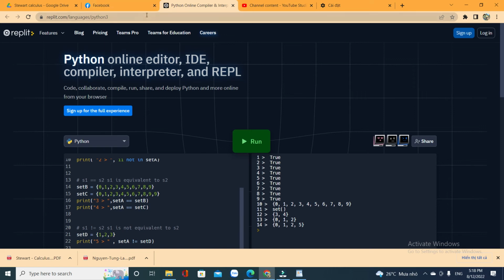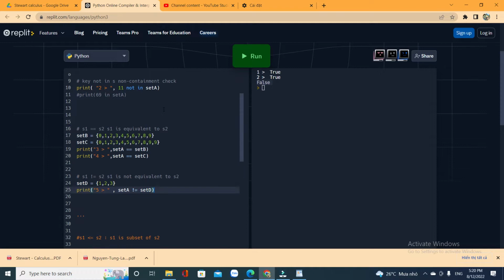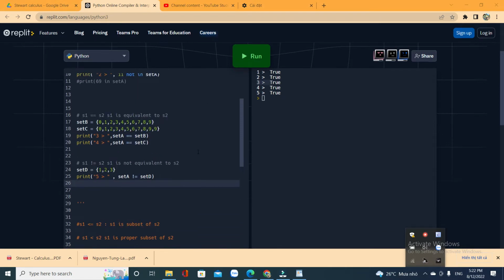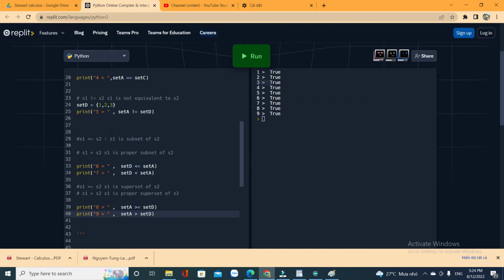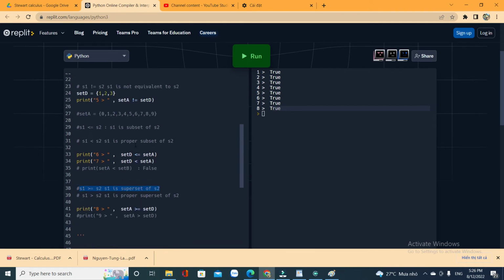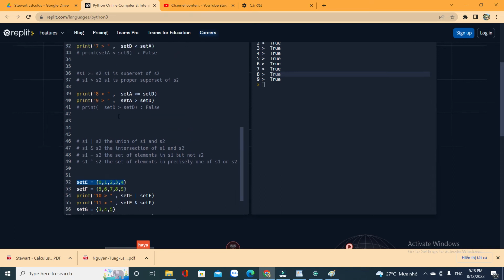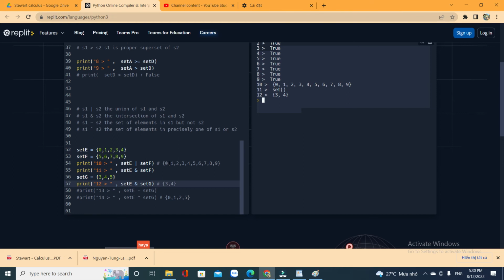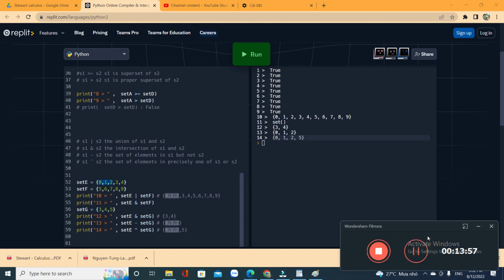Data Structure and Algorithms:Chapter 1: Python Primer - Part 5 : Operators for Set-Dictionaries .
In this episode , we review chapter 1 of the textbook Data Structure and Algorithms by  Goodrich , Tamassia and  Goldwasser   .

Textbook:

Data Structure and Algorithms in Python by  Goodrich , Tamassia and  Goldwasser   .